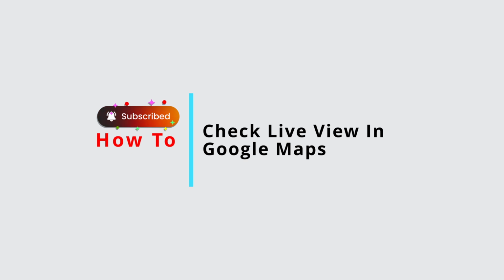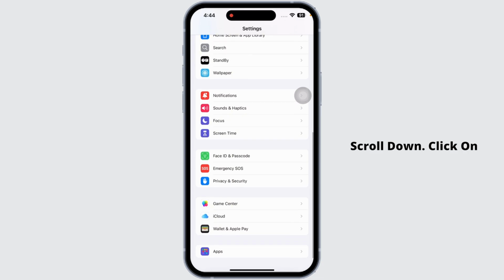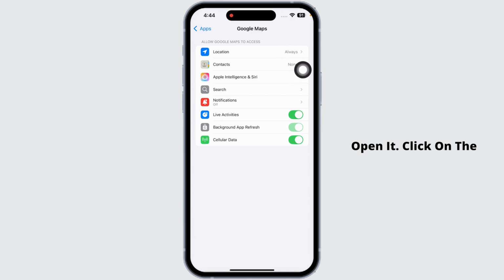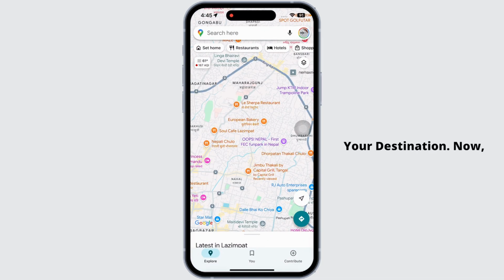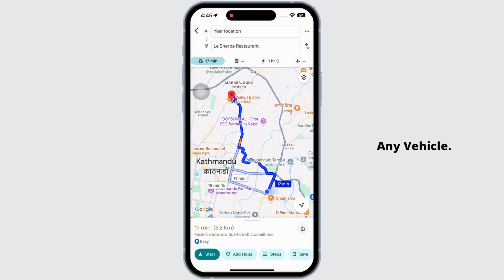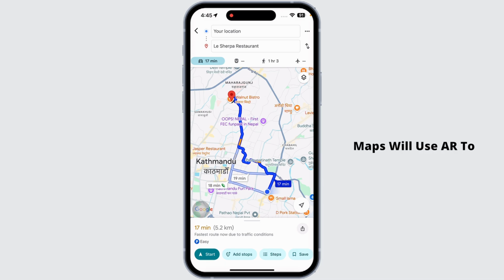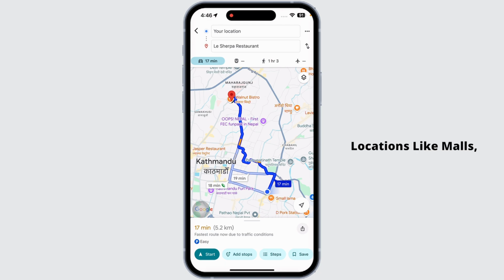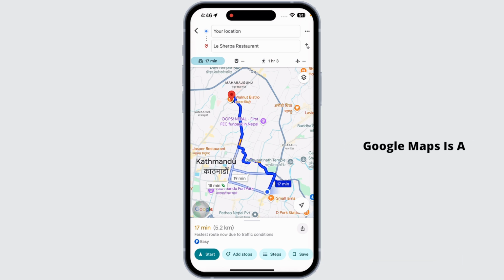How To Check Live View In Google Maps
Learn how to use the Live View feature in Google Maps with this easy step-by-step guide! Live View uses augmented reality (AR) to help you navigate streets in real-time by overlaying directions and landmarks onto your phone’s camera view. Perfect for walking directions in cities, this tutorial will show you how to activate and use Live View effectively in 2025.